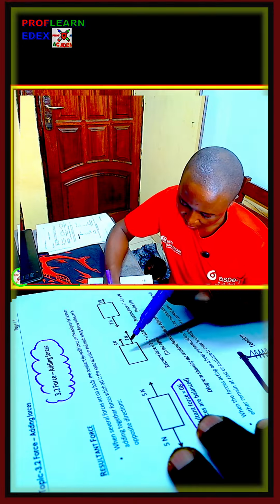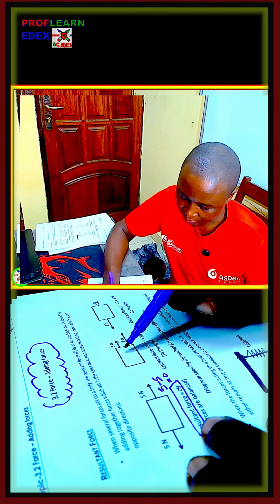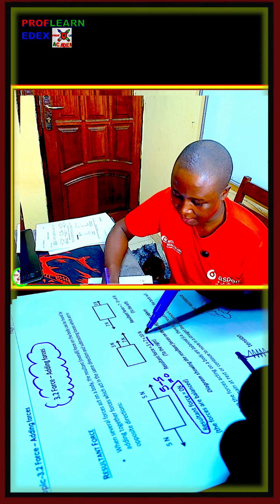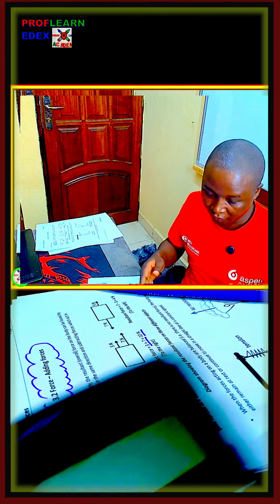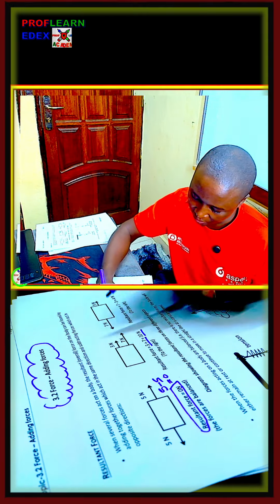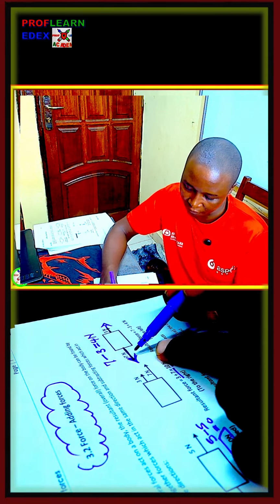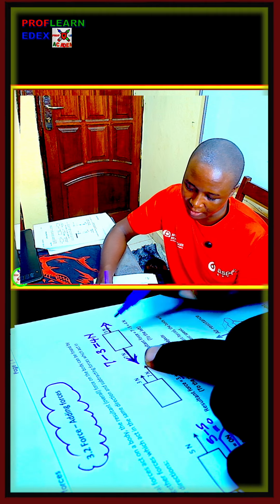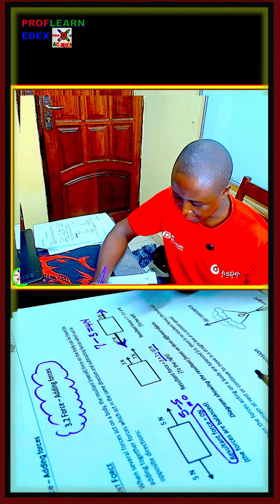GCSE Physics Force and acceleration